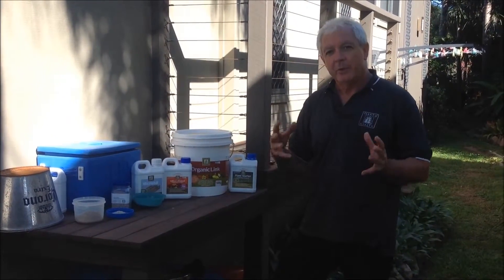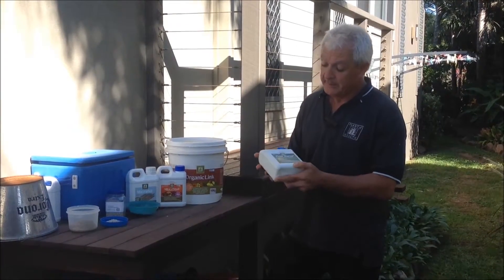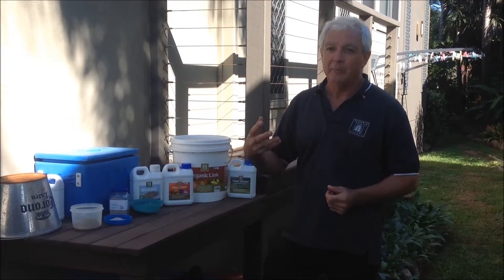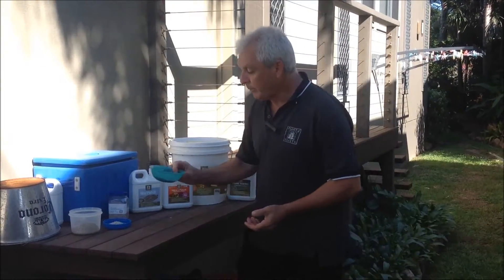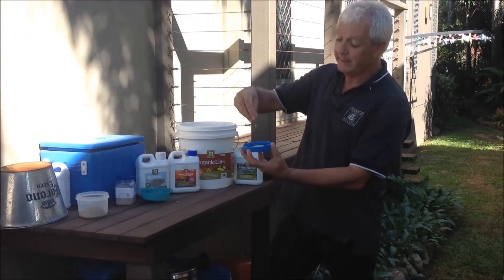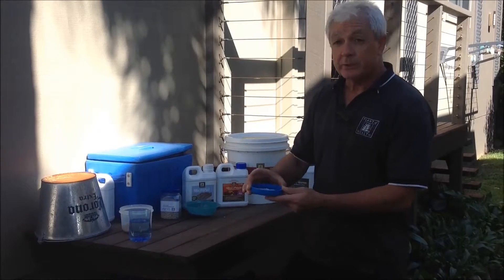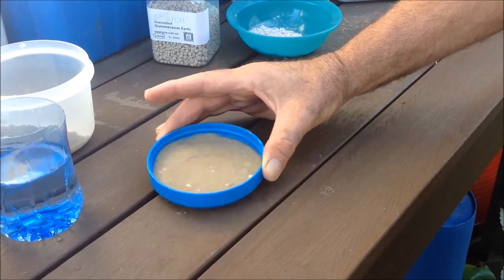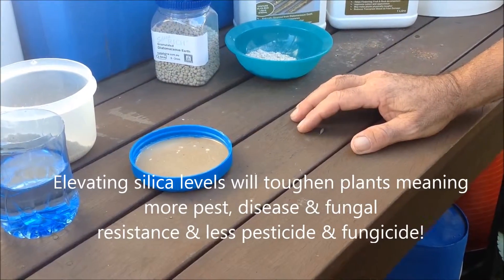SILICA RICH™ granulated diatomaceous earth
SILICA RICH™ diatomaceous earth is a NEW easy way of building soil silica levels in a, never previously available, granulated form.

Abundant plant available Silica has many important benefits to plant health, ranging from increased photosynthesis,  increased physical strength, increases in plants ability to absorb nutrients, reducing of pest and fungal attacks as well as a greater tolerance to environmental stress such as heat, drought, salinity & soil toxins. Watch this short video on the new easy way of applying Silica.